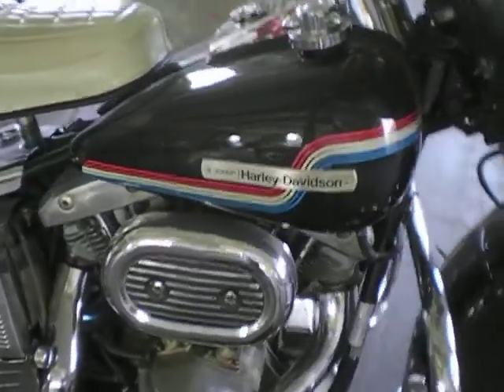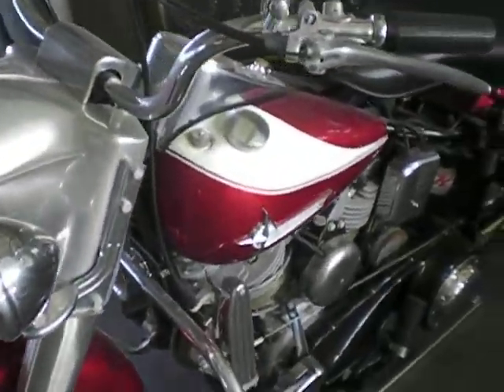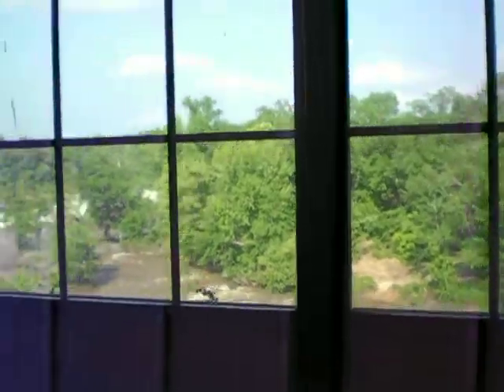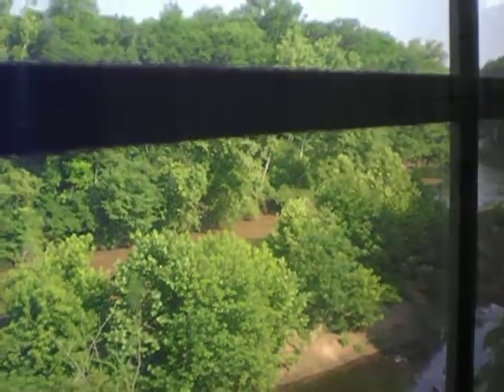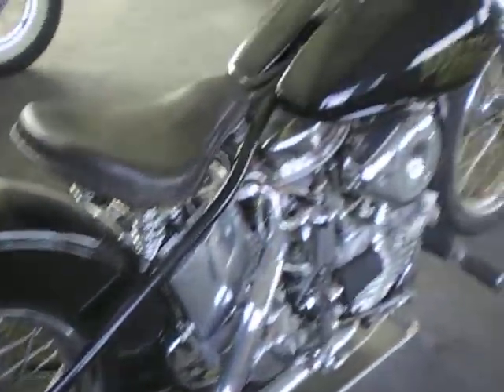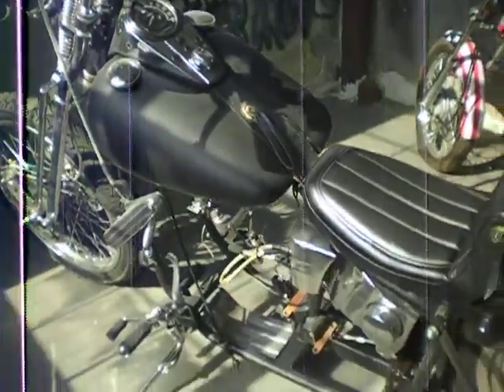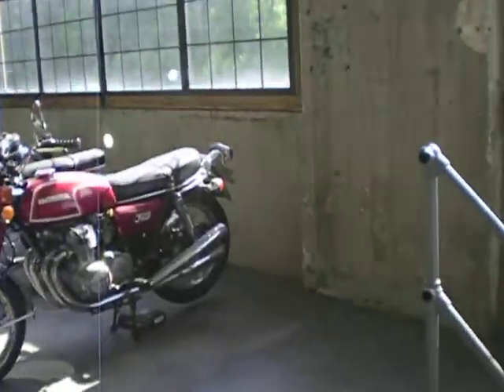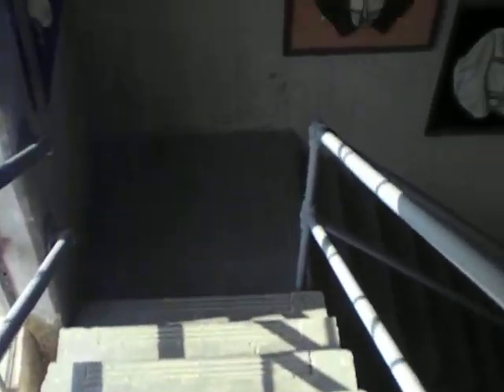Whistle stop motorcycle museum.MOV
Motorcycle museum at Juliette Georgia. Home of the movie Fried Green Tomatoes.